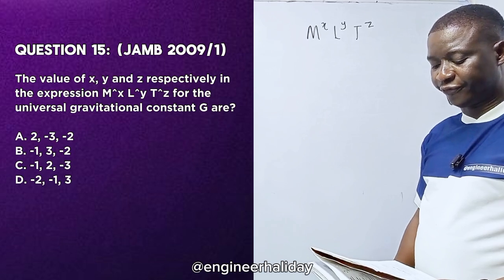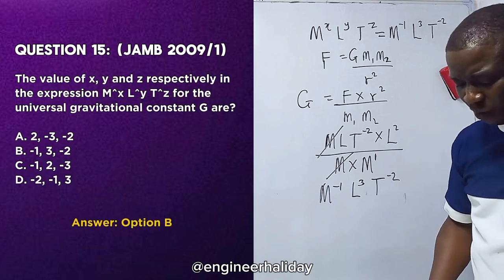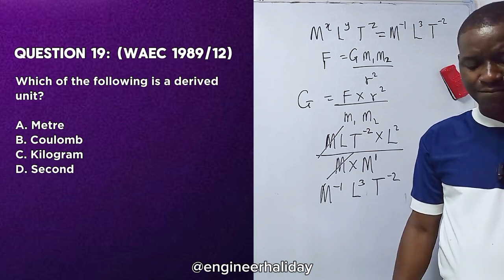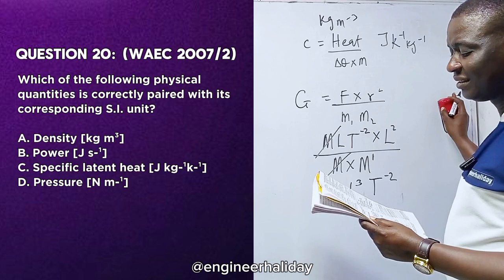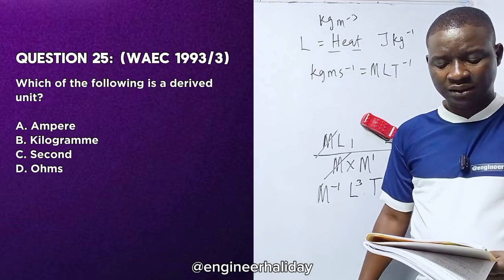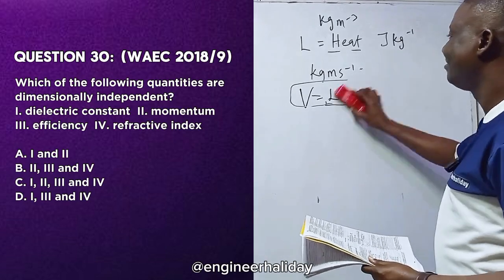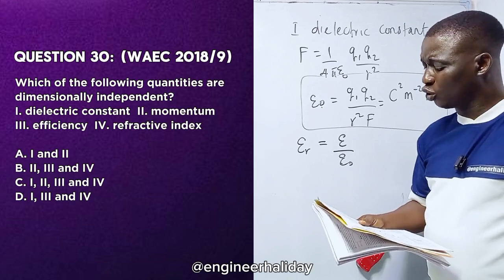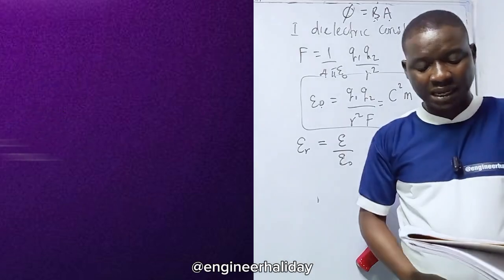TOPIC 1:PART 3 MEASUREMENTS AND UNITS education fypシ゚viral